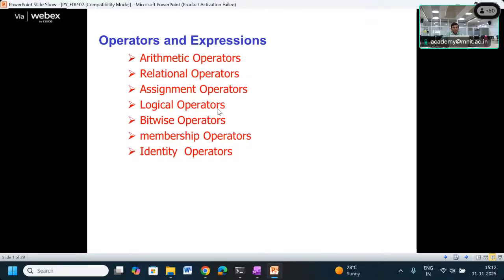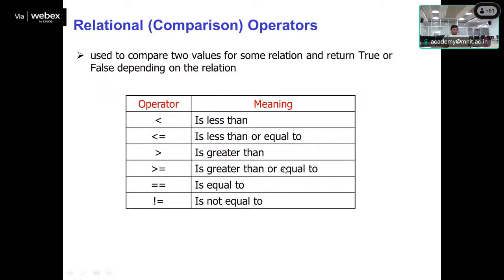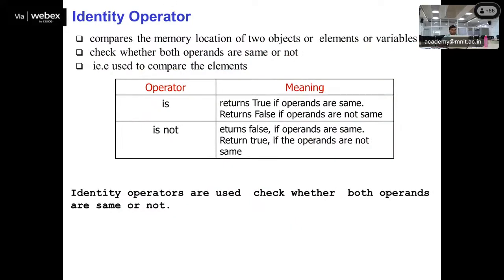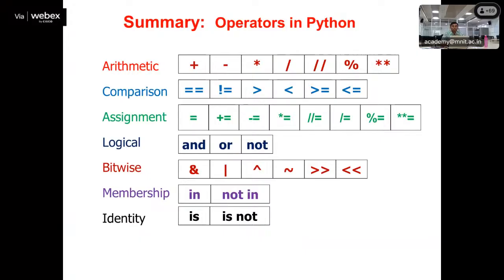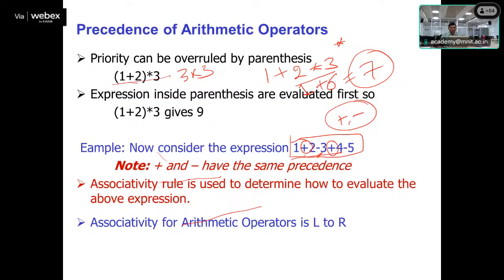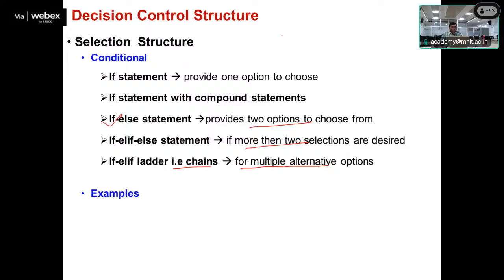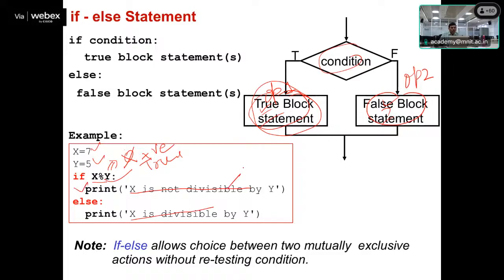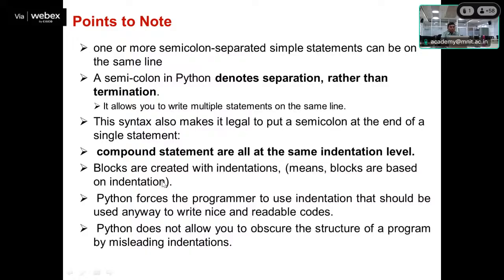Day-2 Session-1 Advance Programming using Python